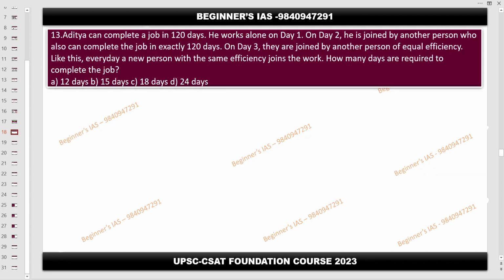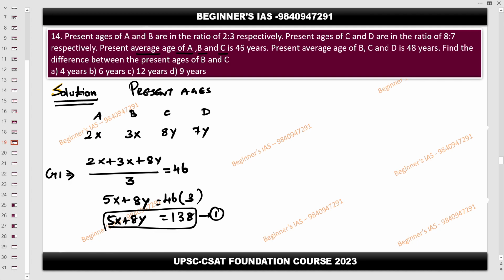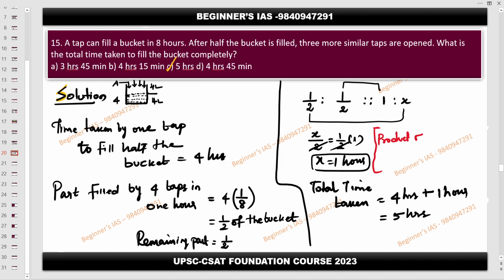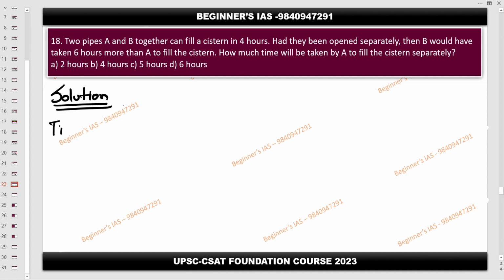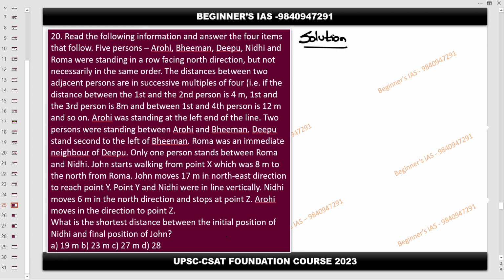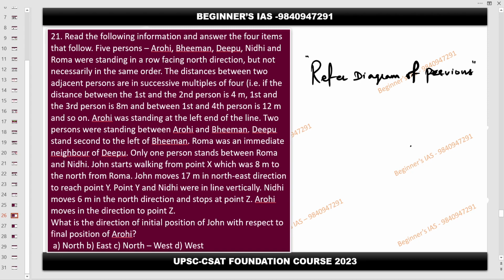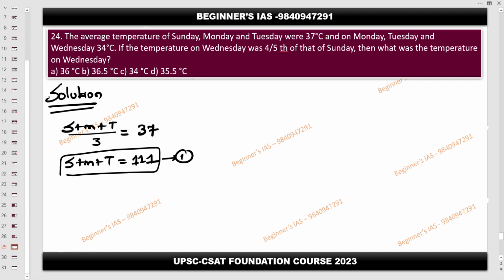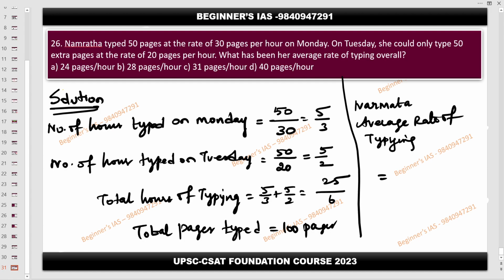CSAT TEST QUESTIONS PFLT 01 SOULTIONS PART 2